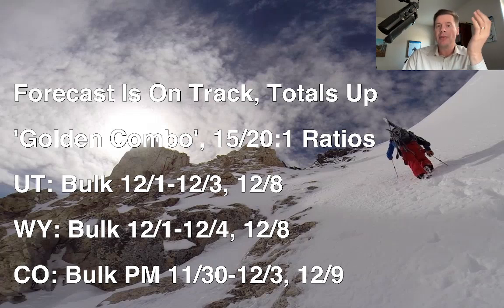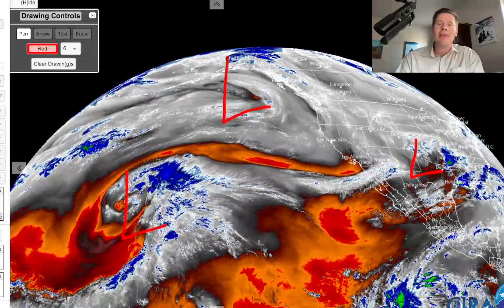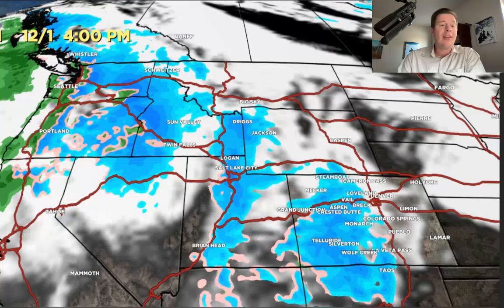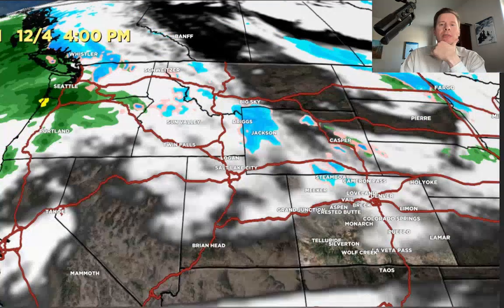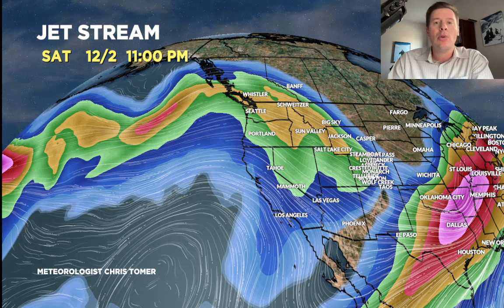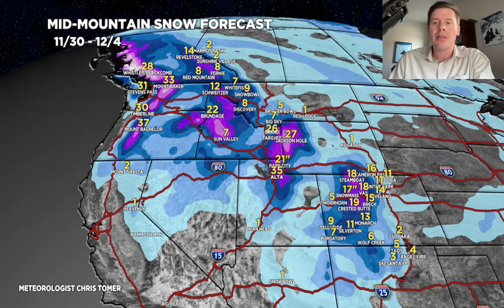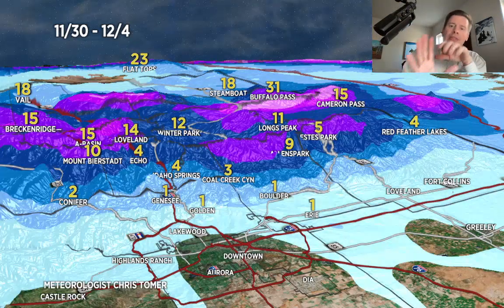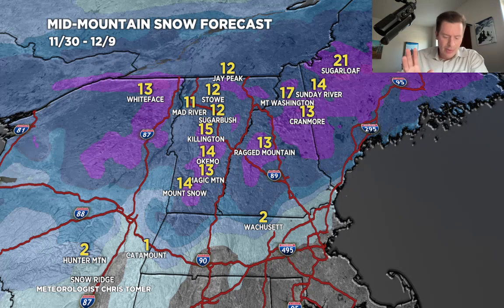Mountain Weather Update 11/30, Meteorologist Chris Tomer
1-3 feet with 'Golden Combo' with stacked WNW Flow, high ratios, and atmospheric river contribution in PNW, BC, UT, ID, WY, CO.